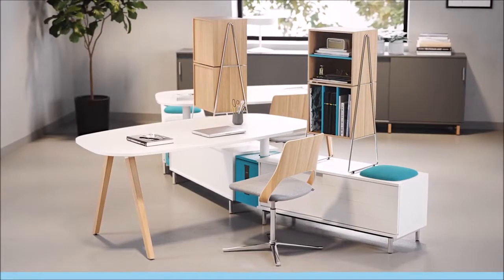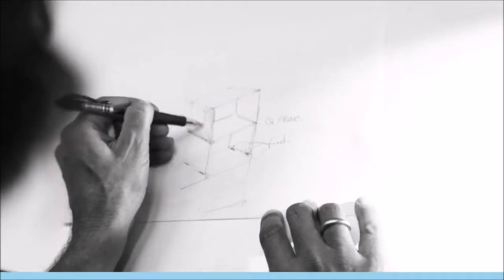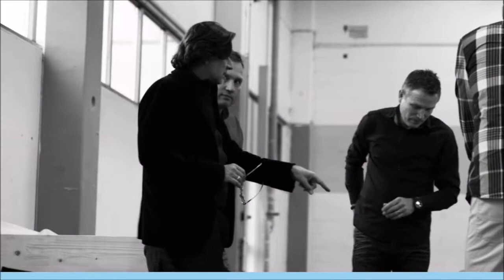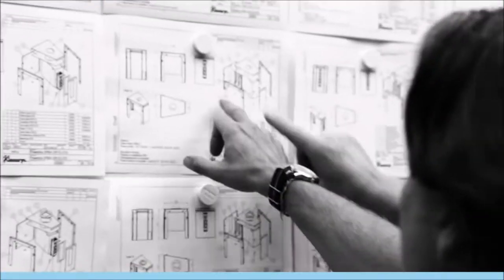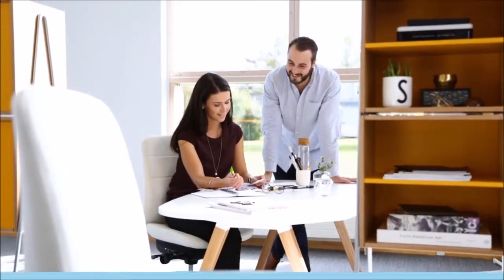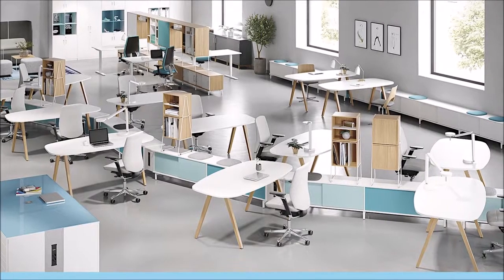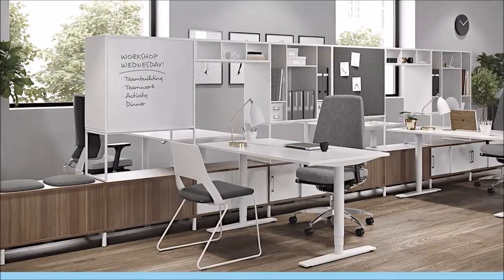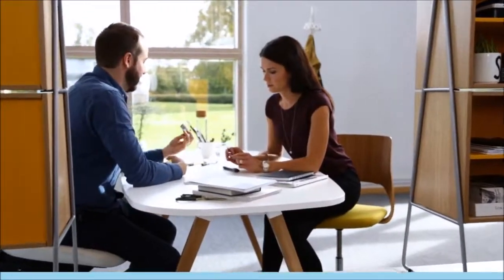Seria SPACE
NIEOGRANICZONA PRZESTRZEŃ. Space nie ma początku ani końca. To nieskończenie szeroka gama produktów stworzonych przez słynnego projektanta Stefana Brodbecka. Zróżnicowana stylistyka, wszechstronność i funkcjonalność - oto spełnienie dzisiejszych wymagań związanych z miejscem do pracy, spotkań i przechowywania.